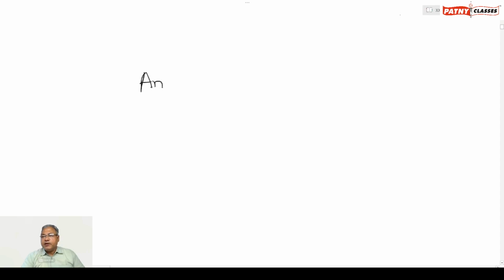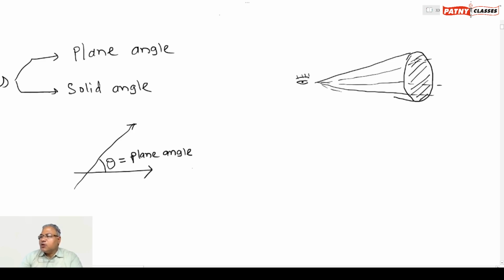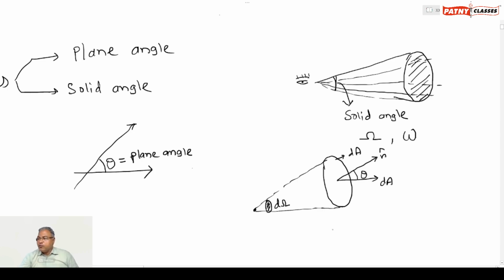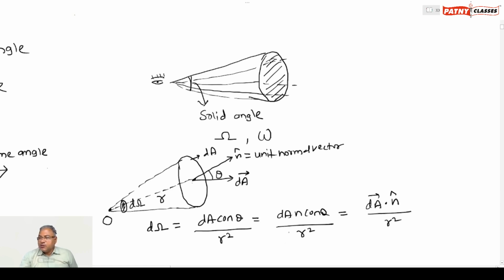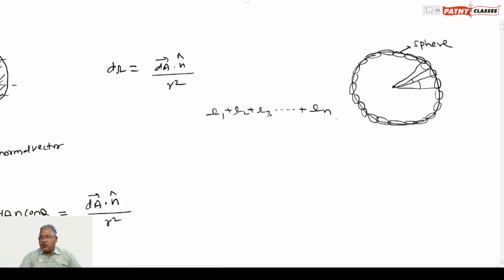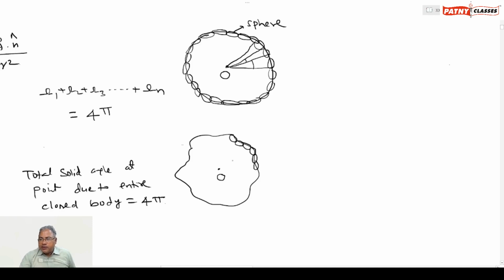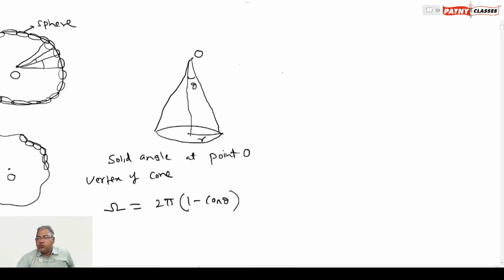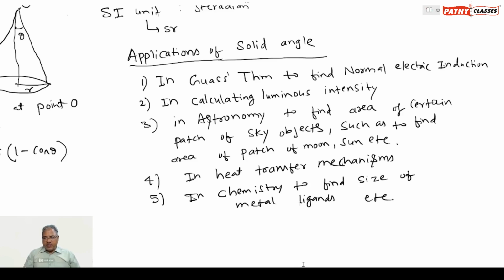Solid angle meaning formula -SI unit and applications of solid angle | What is solid angle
Solid  angle (physics )concept formula units and applications. Definition and derivation of solid angle. Meaning and purpose of sloid angle .  what is unit of solid angle . why to study solid angle.  “ and concept of solid angle is my main intension to produce this video.  solid  angle concept formula units and applications. Definition and derivation of solid angle.
This is important topic taken from11th standard physics students in context with physical world CBSE syllabus and 11th board examinations.

Chapters:
00:00 types of angles - introduction
00:41 what is solid angle - explained in English
02:35 formula for solid angle
05:18 solid angle for a closed body such as sphere or odd shape
07:52 solid angle if we are away from the body
09:24 How to denote solid angle and SI unit of solid angle
09:53 applications of solid angle

Your Questions :
what is solid angle and purpose of solid angle
practical example of solid angle
solid angle is related to 3d objects
what is symbol of solid angle
direction of area vector and solid angle
what is formula for solid angle
explaining solid angle with the help of spherical body
what is value of solid angle for closed surface
why  solid angle for closed body is 4pie
how to measure solid angle if we observe  closed body from inside
how to measure solid angle if we observe closed body away from it out of it
formula for solid angle at the vertex of the cone-Physics
what is SI unit of solid angle
what are applications of solid angle

Welcome to our new video on solid angle providing complete details its meaning , formula , units and surprising applications. Solid angle extended topic to three dimensional objects exploring solid angle with  example and  simple explanation. The unit of solid angle steradian and its applications to the world of uncommon applications.
Enhancing understanding “ what is solid angle “   “ what unit of solid angle “ “ why to study solid angle “ and concept of solid angle is my main intension to produce this video.  This is important topic taken from11th standard physics students in context with physical world CBSE syllabus and 11th board examinations.